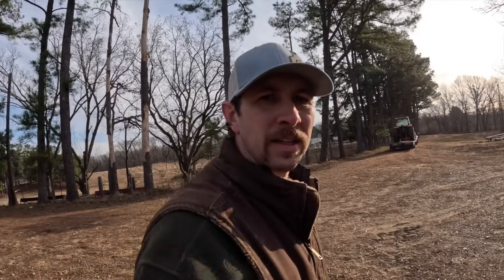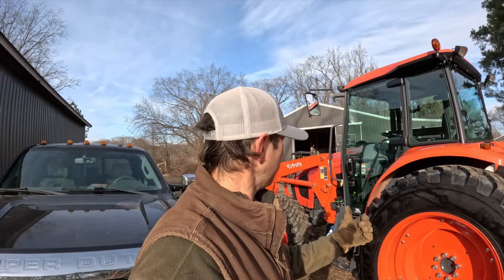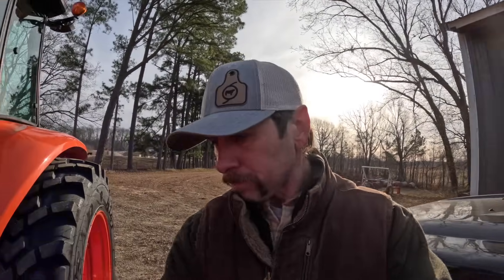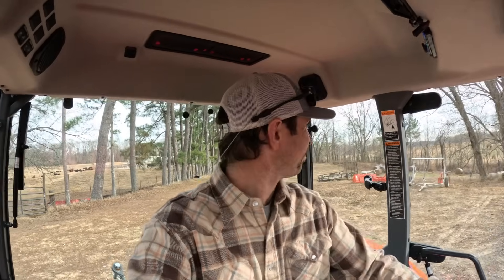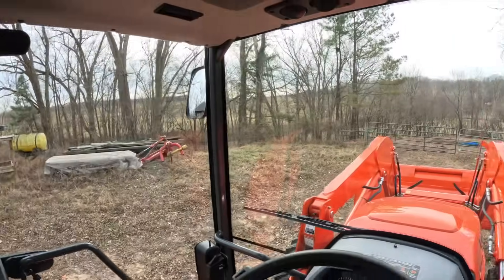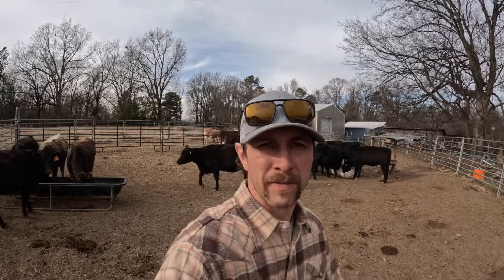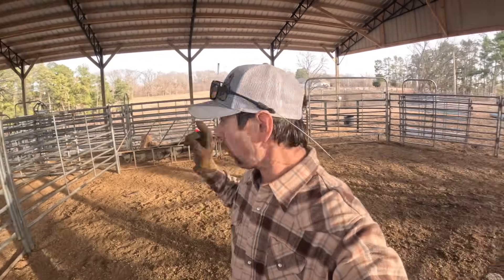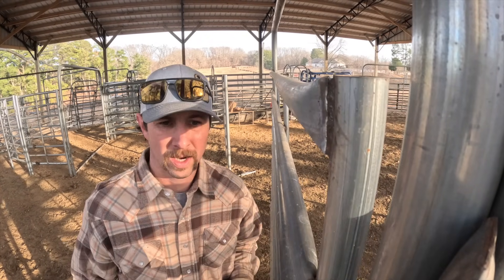Santa came early!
We have a bit of a surprise early visit from Santa Claus.  Then, we spend the day continuing to work on the new cattle barn, along with all the routine feeding chores.